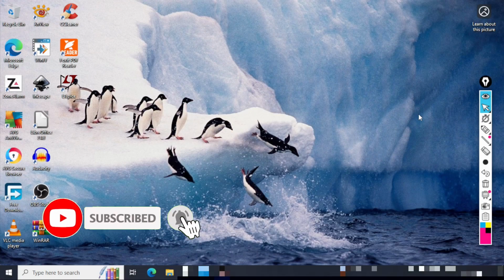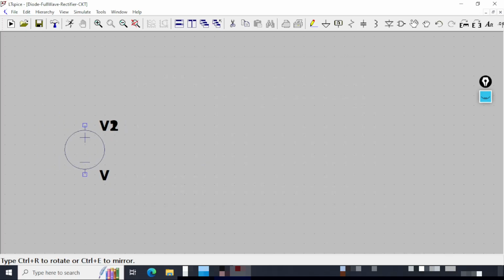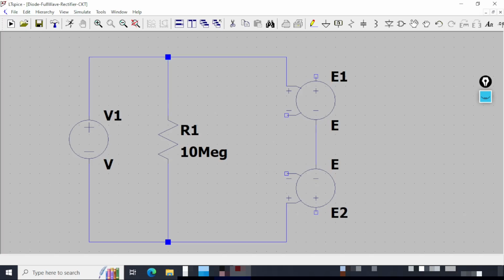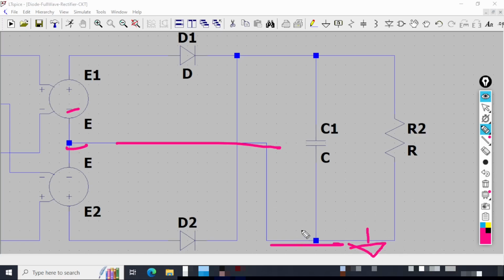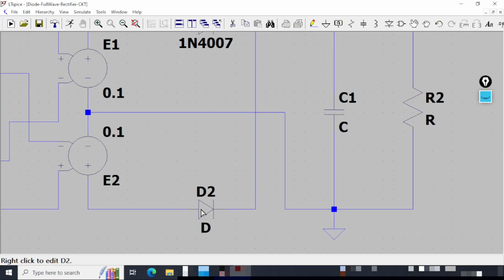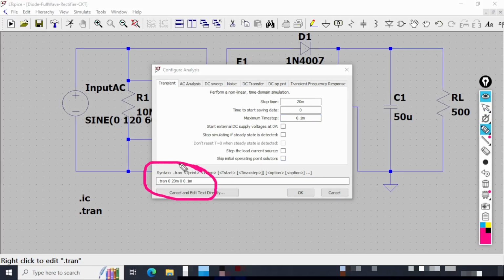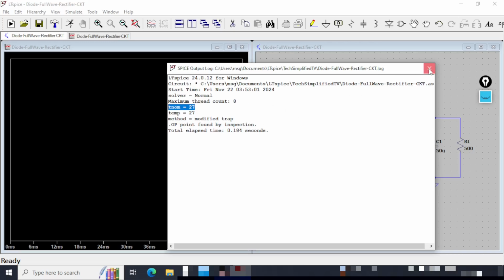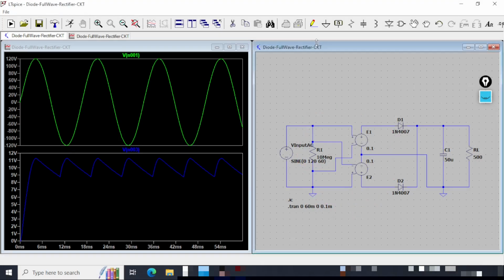LTSpice (v24): FullWave Rectifier Circuit Using Diode 1N4007 | Response by Transient Analysis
In this video, we delve into the construction of a full-wave rectifier circuit using the 1N4007 diode, tackling the unique challenge of working without a transformer in LTSpice. To overcome this limitation, we employ an equivalent circuit design that incorporates two voltage-controlled voltage sources (VCVS), a concept thoroughly explained in our earlier theoretical episodes. The input for the circuit is a sine wave, and we perform a transient analysis to observe and understand the behavior of the full-wave rectifier. Key topics discussed include the step-by-step process of constructing the transformer equivalent circuit using VCVS, addressing issues related to floating nodes, and analyzing the resulting waveforms to understand the principles of full-wave rectification. This episode aims to provide both practical insights and a deeper understanding of the theoretical concepts behind full-wave rectifier design.

Chapters:
00:00 Beginning and Intro
00:50 Transformer Equivalent Circuit Construction using VCVS
06:54 Full-wave Rectifier Circuit Construction using 1N4007 Diodes
15:37 Floating Node Error Troubleshooting
17:44 Waveform Analysis for FullWave Rectification